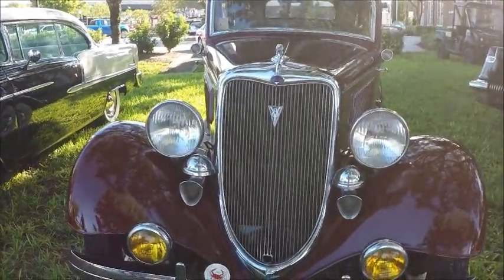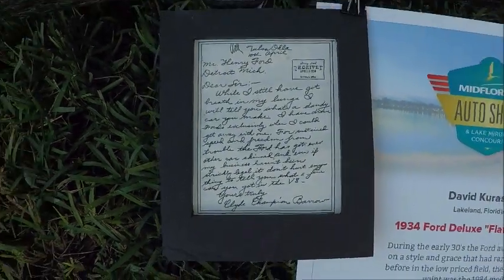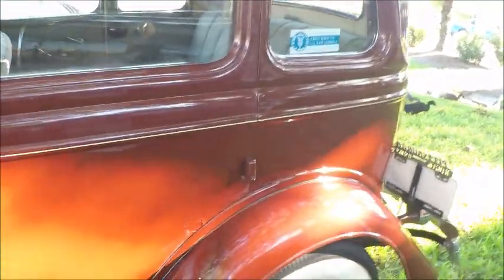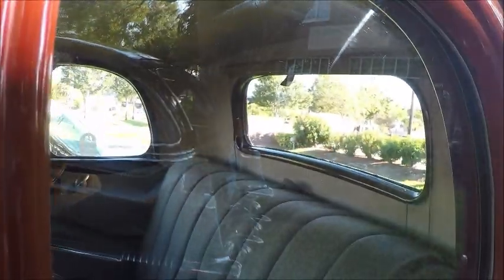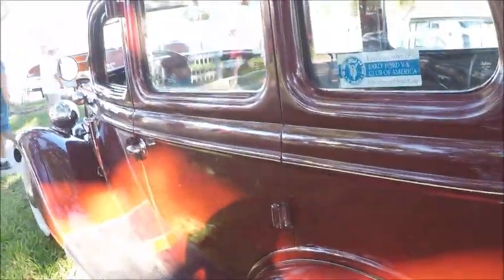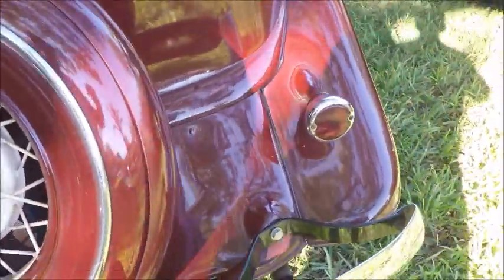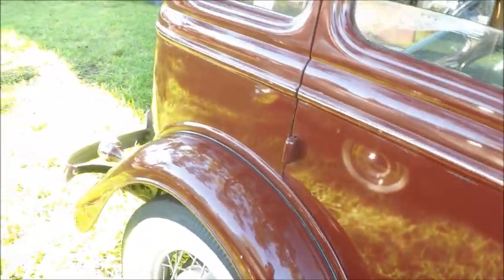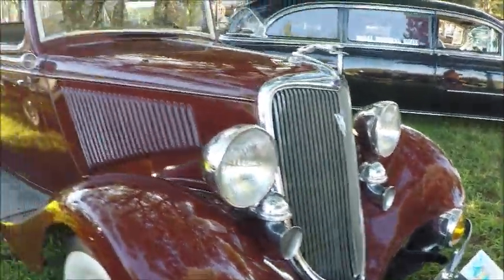1934 Ford Deluxe Four Door Sedan Maroon LakeMirror1020184736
Ford really had something here...a popularly priced V8 which had been the province of more costly cars, and styling that was top notch!  No wonder it was wildly popular at the time, and still maintains its popularity in this century!  Henry Ford was able to sand cast a V8, something they said couldn't be done!

Show less